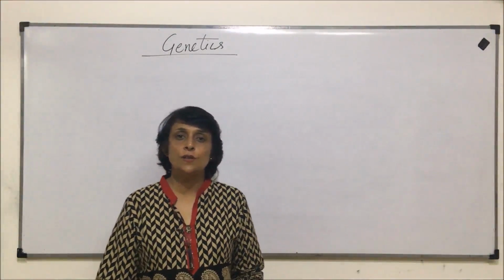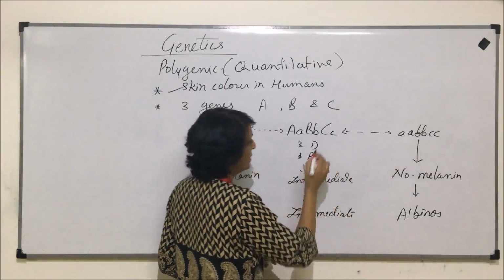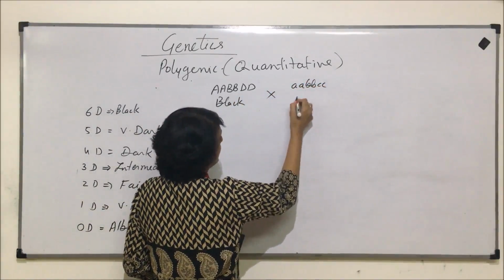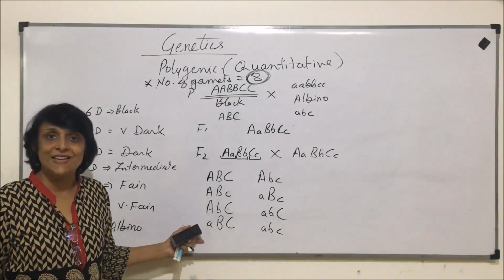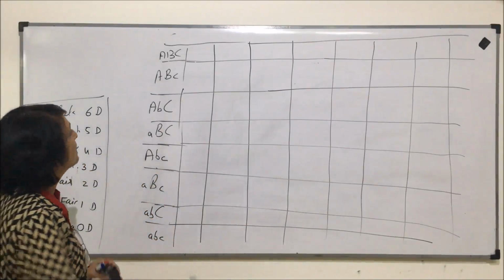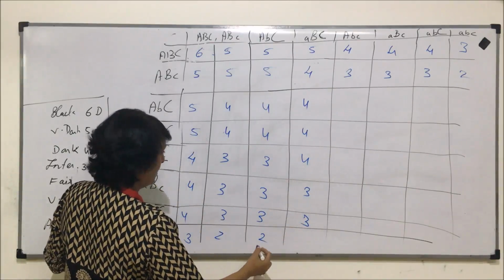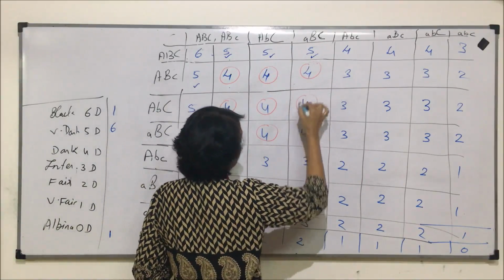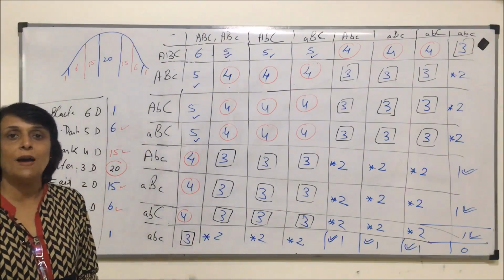Polygenic Inheritance | Skin Colour Height in Humans | NEET Class 12 | Neela Bakore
Many genes → one continuously varying trait. Polygenic Inheritance: skin colour and height explained.

📌 Topics Covered:
• What is Polygenic Inheritance?
• Human skin colour — melanin-producing genes
• Height as a polygenic trait
• Bell-curve (normal distribution) in polygenic traits
• Polygenic vs Pleiotropic inheritance
• Environment and gene interaction
Transcript with timestamp
0:00 Introduction — Polygenic Inheritance = Quantitative Inheritance
0:31 Example: Skin colour in humans — 3 genes (A, B, C)
0:57 Number of dominant alleles determines melanin production
1:10 6 dominant → maximum melanin → black; 0 dominant → albino
4:36 Davenport explained skin colour polygenic inheritance
5:23 Scale: 6D=black, 5D=very dark, 4D=dark, 3D=intermediate, 2D=fair, 1D=very fair,
                0D=albino
6:02 Cross: AABBCC (black) × aabbcc (albino) → F1 all AaBbCc = intermediate
7:01 F2 selfing of F1 (AaBbCc × AaBbCc)
8:31 8 types of gametes produced
16:58 F2 ratio: 1:6:15:20:15:6:1 (bell-shaped distribution)
20:11 Bell-shaped curve when graph plotted — characteristic of polygenic inheritance
Complete Study Notes (11th and 12th) are available
Complete Study Notes for 12th are available
Complete Study Notes for 11th are available
The study notes for this unit Genetics & Evolution are available

The study notes for other units: -
Diversity in Living World